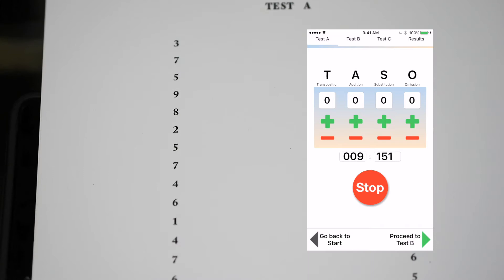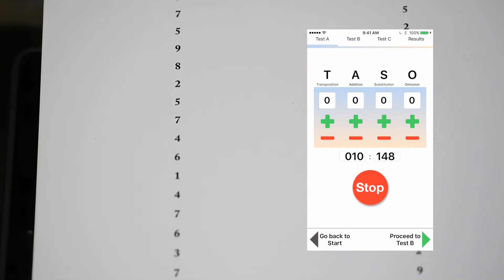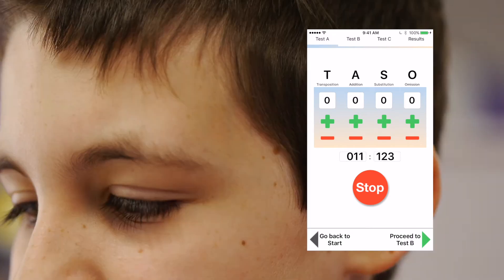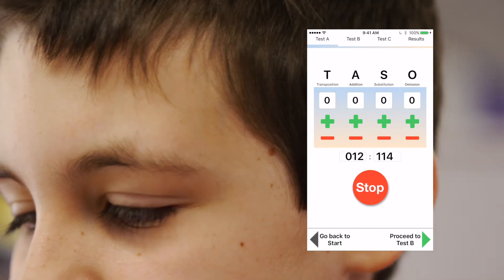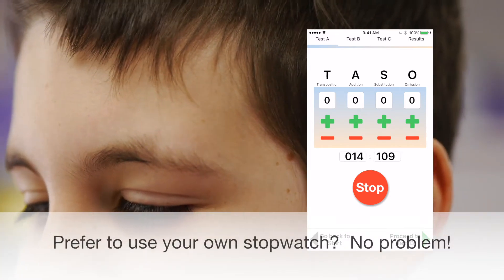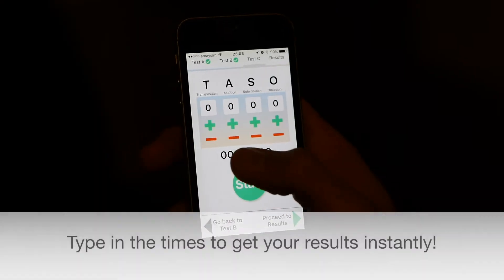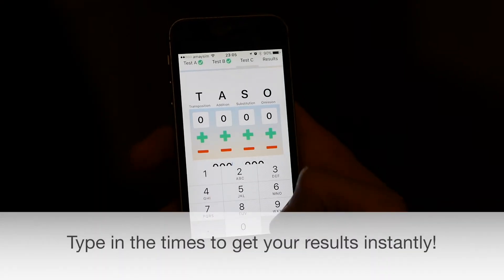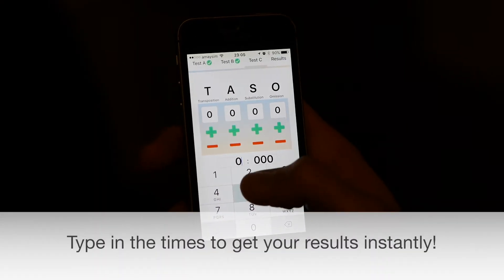D.E.M. Calculator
The essential tool for the Developmental Eye Movement Test.